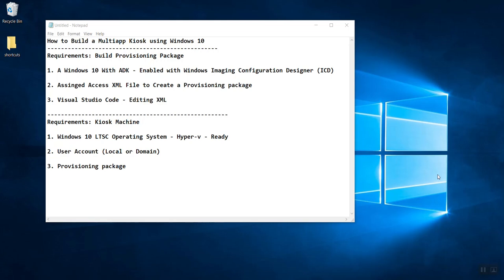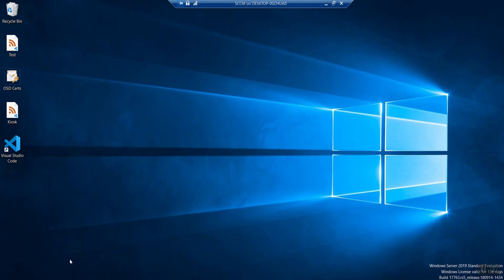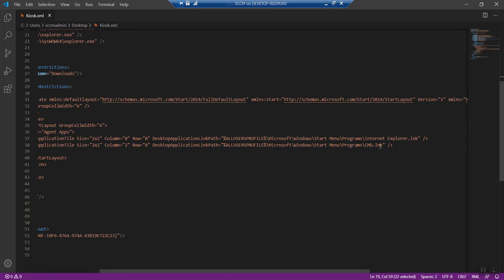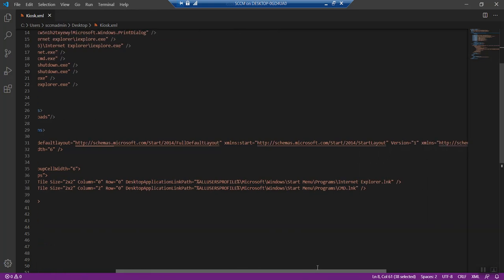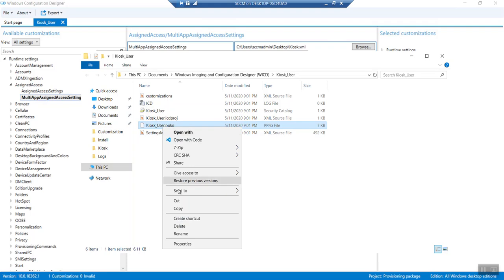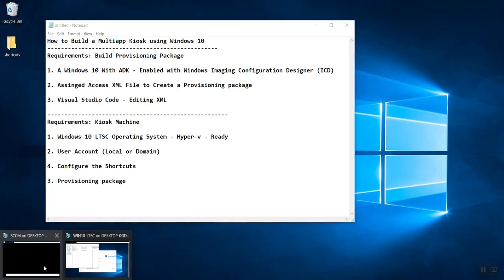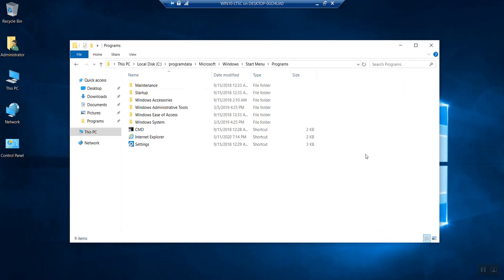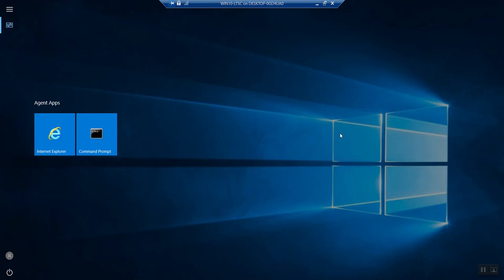Windows 10 MulitApp Kiosk - Assigned Access